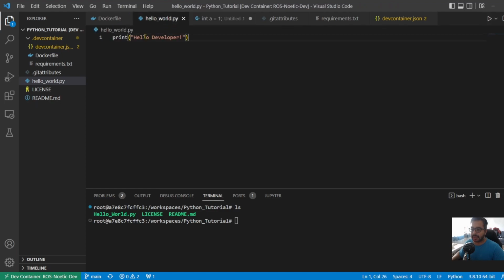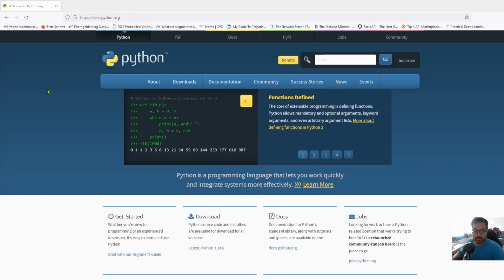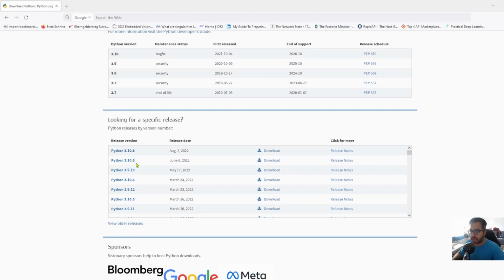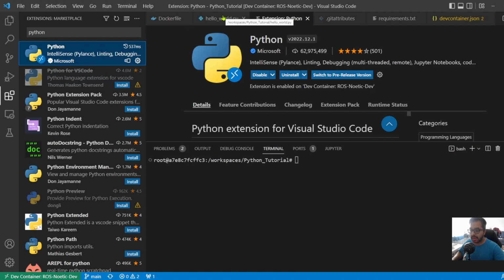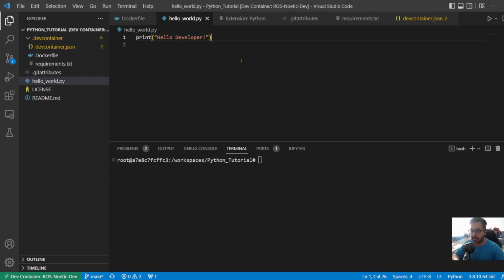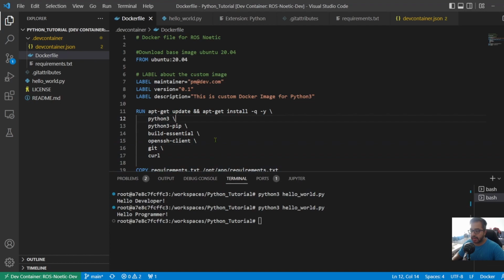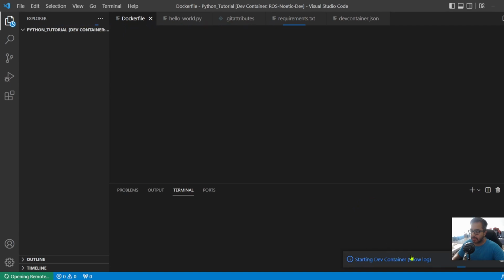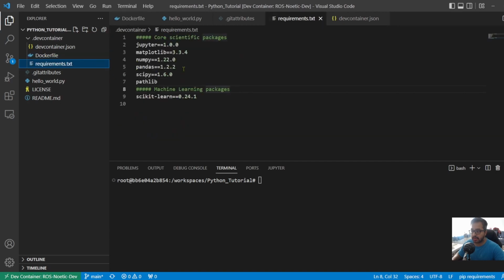Introduction to Python - Hello World using VSCode and Docker.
In the 1st video of the introduction to Python series, we will install Python, setup our development environment and learn how to run code in Python without messing up our system.

Link to the github repository. Just clone the repository in your local folder and open it with VSCode to run it.